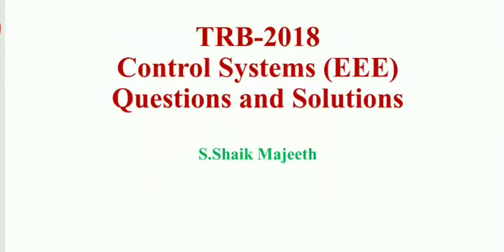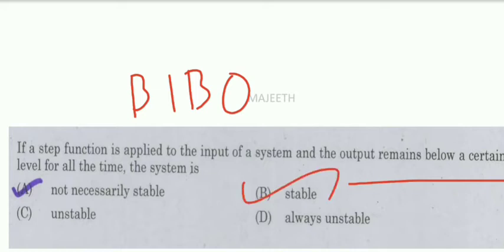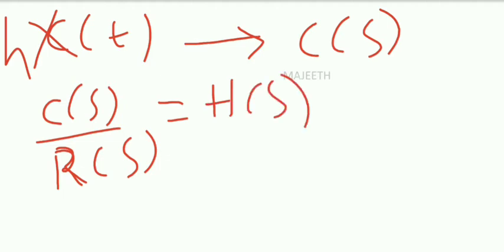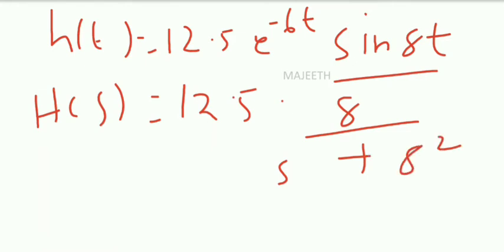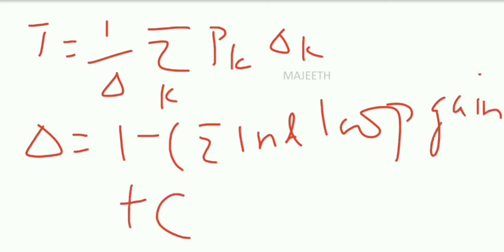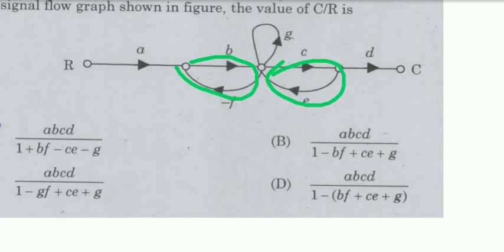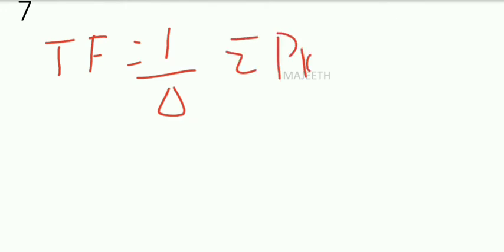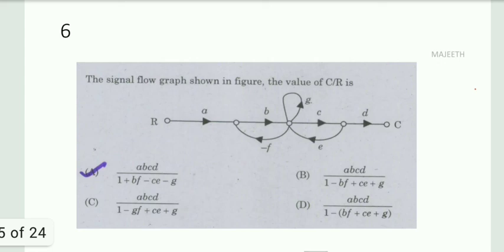TNPSC 2018 Q&A : CONTROL SYSTEMS (EEE)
Control systems questions asked in TRB 2017 (EEE) are solved in this video
This video is useful for Trb ECE polytechnic 2020 preparations. Trb ECE polytechnic study materials are provided in this video. This channel serves as Trb coaching centre  .Trb ECE 2017 control systems question paper is solved in this video .Trb ECE syllabus is completely covered in this channel
CONTROL SYSTEMS Basic control system components; Open loop and closed loop systems and stability analysis of these systems. Signal flow graphs and their use in determining transfer functions of systems; transient and steady state analysis of LTI control systems and frequency response. Tools and techniques for LTI control system analysis: root loci, Routh-Hurwitz criterion, Bode and Nyquist plots. Control system compensators: elements of lead and lag compensation, elements of Proportional-Integral-Derivative